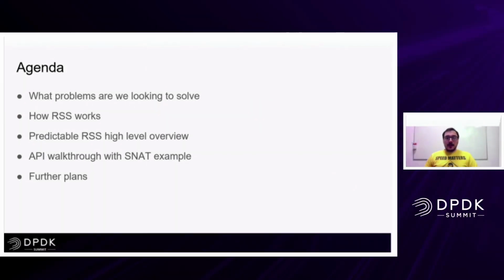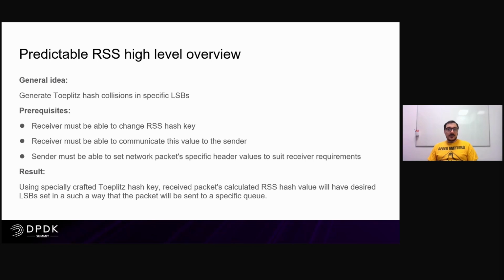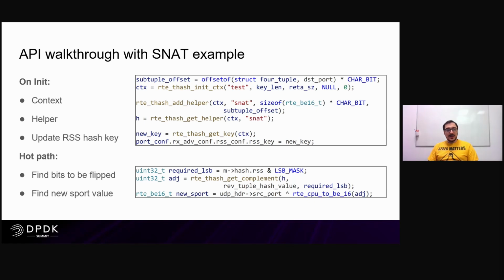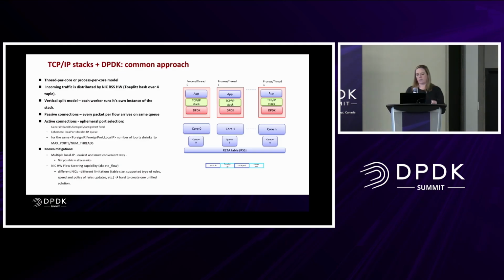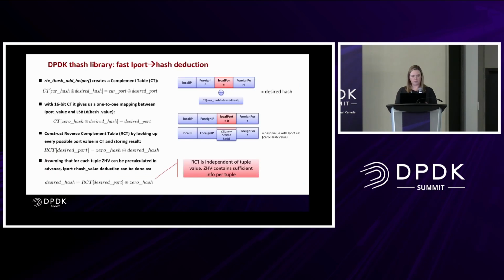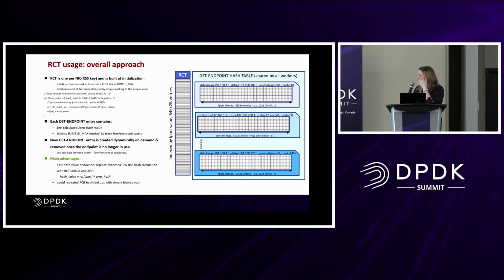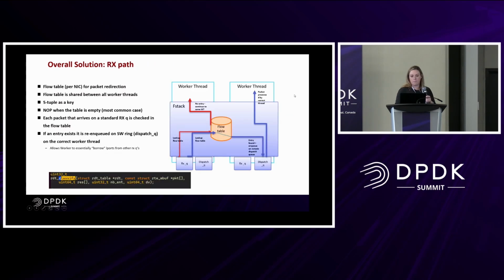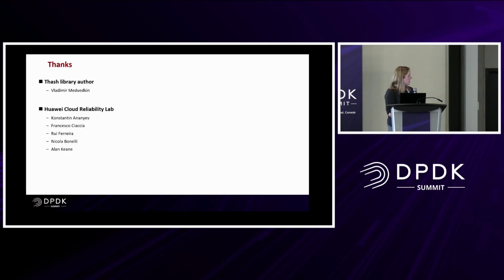DPDK Thash: Principles and Appliances - Eimear Morrissey, Huawei & Vladimir Medvedkin, Intel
DPDK Thash: Principles and Appliances - Eimear Morrissey, Huawei Ireland Research Centre & Vladimir Medvedkin, Intel

In this presentation we'd like to examine main ideas behind DPDK thash library, abilities it provides and some practical use-cases with existing network appliances. In particular, we describe it's integration with existing user-space network stack (F-stack) to improve performance and scalability for outgoing TCP connections. Also we'll briefly cover other possible usage scenarios and future enhancements.